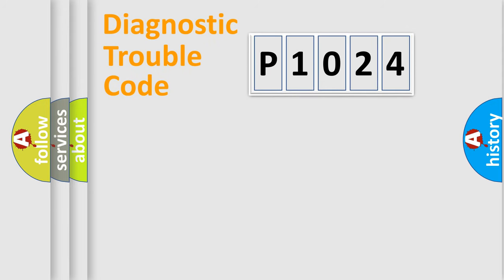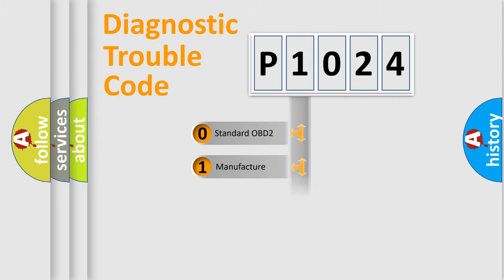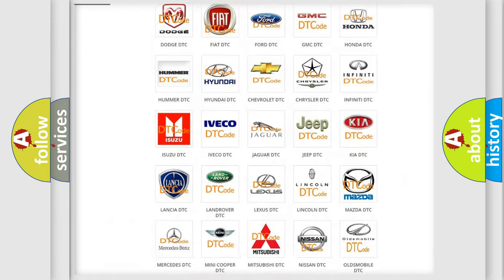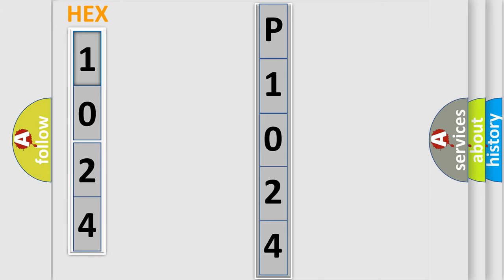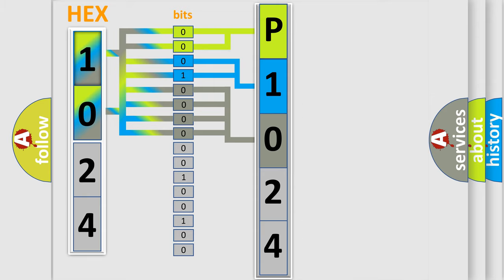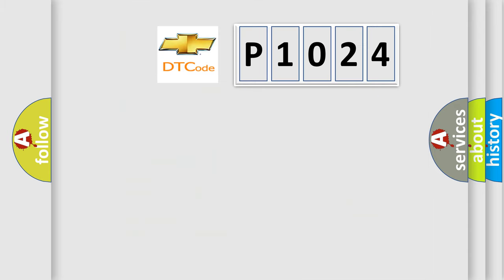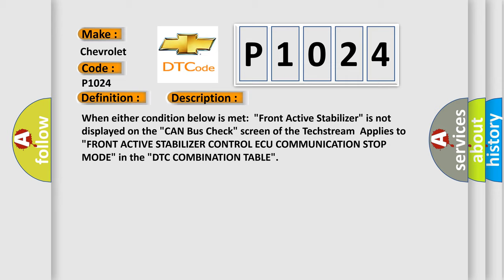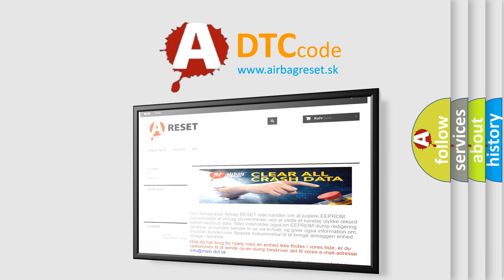DTC Chevrolet P1024 Short Explanation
Contents:
0:21 Basic DTC analysis according to OBD2 protocol standard.
1:48 Insight into programming
2:58 A diagnostically understandable description of the Diagnostic Trouble Code
3:05 Basic error definition

Make:
Chevrolet
Code:
P1024
Definition:
Lost Communication with Front Active Stabilizer ECU
Description:
When either condition below is met:"Front Active Stabilizer" is not displayed on the "CAN Bus Check" screen of the TechstreamApplies to "FRONT ACTIVE STABILIZER CONTROL ECU COMMUNICATION STOP MODE" in the "DTC COMBINATION TABLE"
Cause:
 Power source circuit of front active stabilizer control ECU Front active stabilizer control ECU branch wire or connector Front active stabilizer control ECU